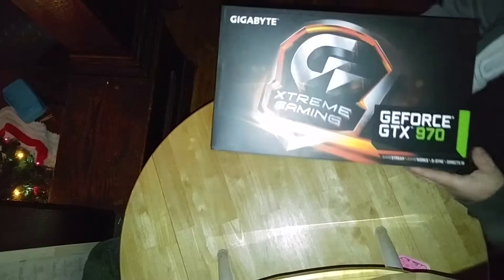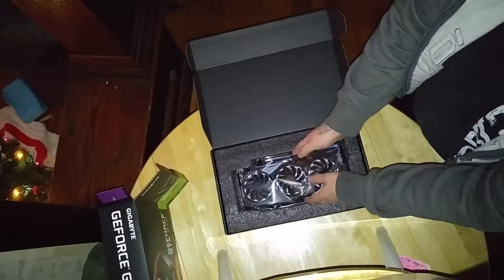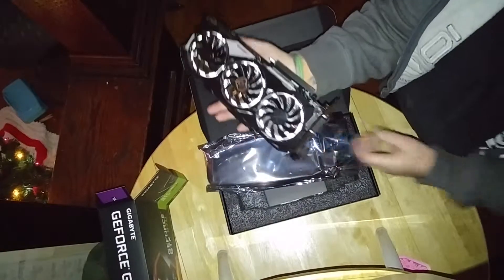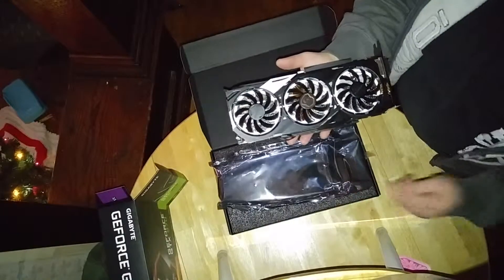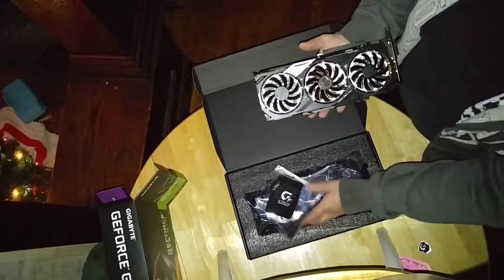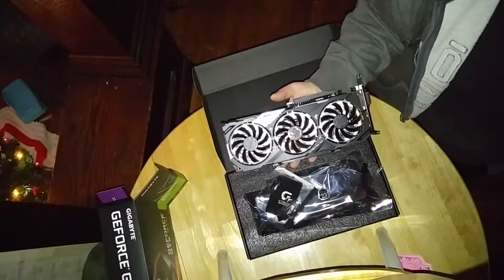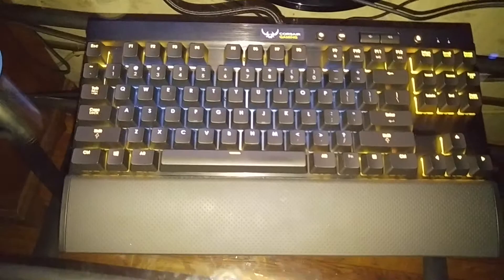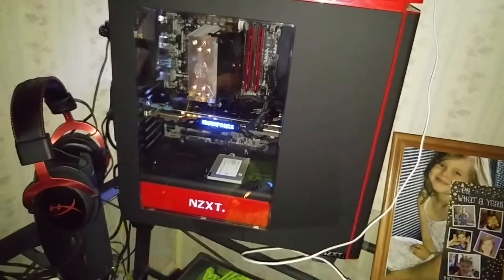GIGABYTE GTX970XTREME Unboxing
I just bought the Gigabyte GTX970 N970XTREME to pair with my Gigabyte gtx970 g1. This card is a monster and feels physically much heavier than the g1 gaming. It has led lighting in the fans along with windforce.